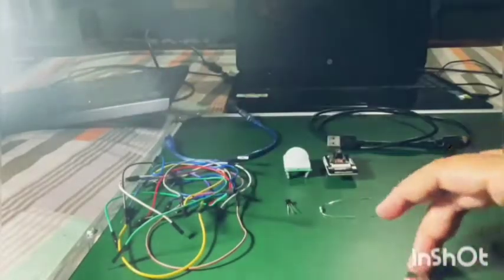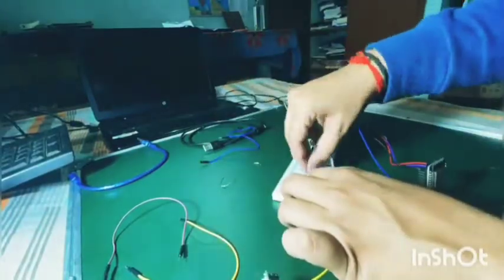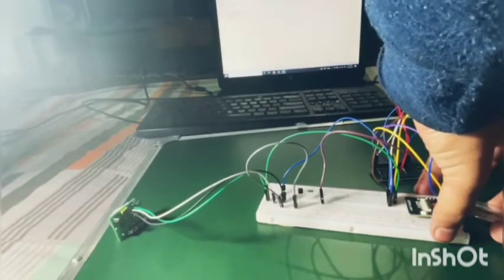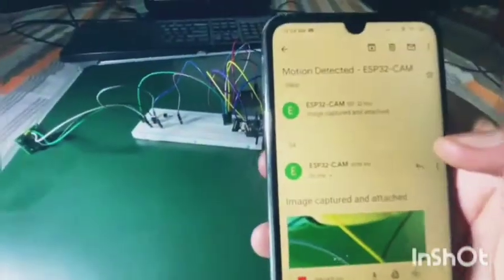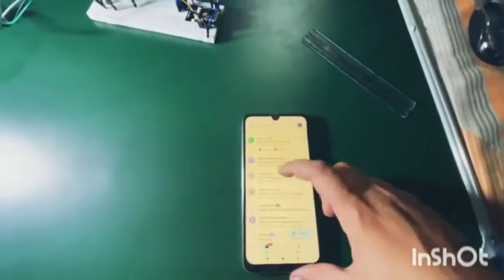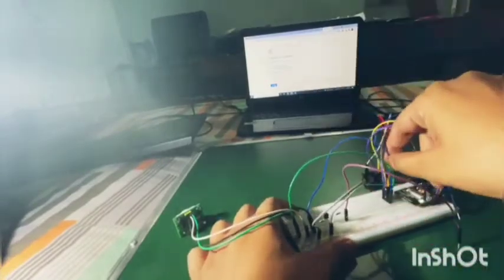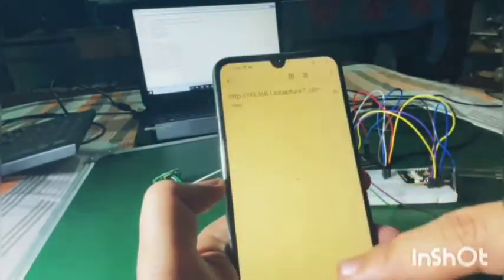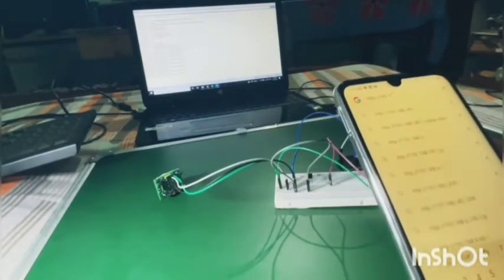ESP32 CAM - Motion Capturing Device// BLYNK // GMAIL //INTERNET OF THINGS (IoT)//NIT WARANGAL EC5312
**I am going to make an ESP32 Cam based Motion Image Capturing Device with PIR Motion Sensor.
**PROJECT CODE AND CIRCUIT DIAGRAM

** Required components:
1. ESP32 Camera
2. Micro Sd Card
3. FTDI Programmer Module
4. PIR Motion Sensor
5. NPN Transistor
6. 1k and 10k Resistors